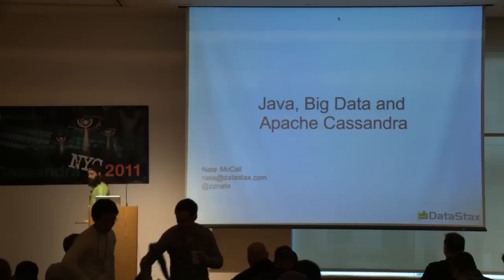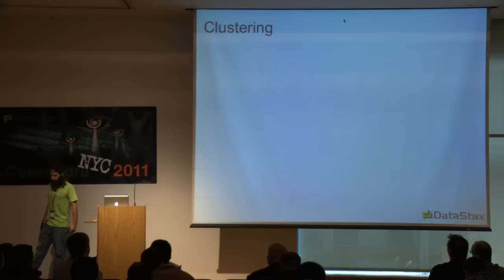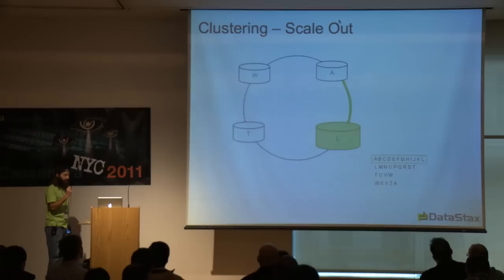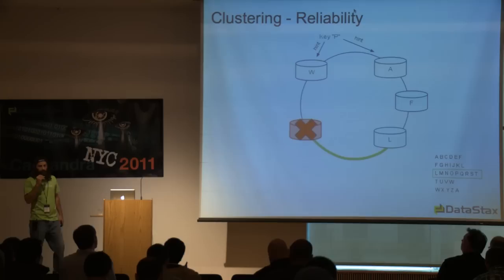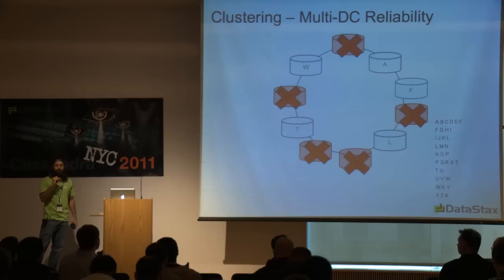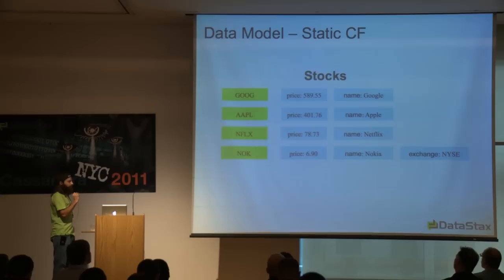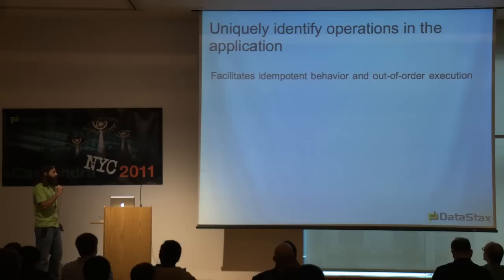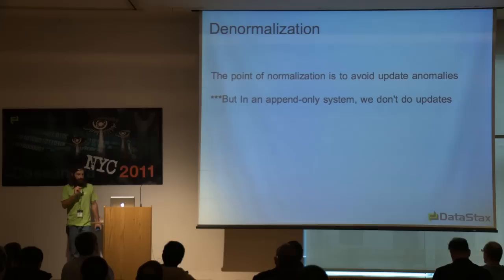Cassandra NYC 2011: Nate McCall - Java and Big Data with Apache Cassandra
Nate McCall - Java and Big Data with Apache Cassandra

Nate McCall currently works as evangelist and software developer for DataStax. He is also the lead developer and release manager of the Hector client for Apache Cassandra. Nate has over 11 years of server side systems and software development experience in such industries as news and entertainment, on-line gaming and advertising. In his talk, Nate will provide a brief introduction and overview of key Apache Cassandra concepts such as idempotence, tunable consistency, and shared-nothing clusters all through the process of creating a simple application.

DataStax, the commercial leader in Apache Cassandra™, along with the NYC Cassandra User Group, NoSQL NYC, and Big Data NYC joined together to present the first Cassandra New York City conference on December 6, 2011.

DataStax offers products and services based on the popular open-source database, Apache Cassandra™ that solve today's most challenging big data problems.  DataStax Enterprise (DSE) combines the performance of Cassandra with analytics powered by Apache Hadoop™, creating a smartly integrated, data-centric platform. With DSE, real-time and analytic workloads never conflict, giving you maximum performance with the added benefit of only managing a single database.  The company has over 100 customers, including leaders such as Netflix, Cisco, Rackspace and Constant Contact, and spanning verticals including web, financial services, telecommunications, logistics and government. DataStax is backed by industry leading investors, including Lightspeed Venture Partners and Crosslink Capital and is based in San Mateo, CA.